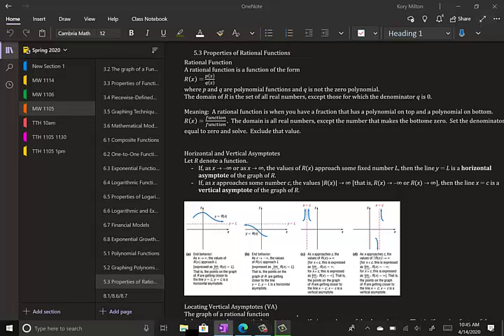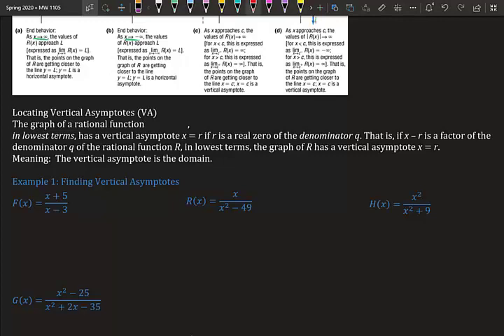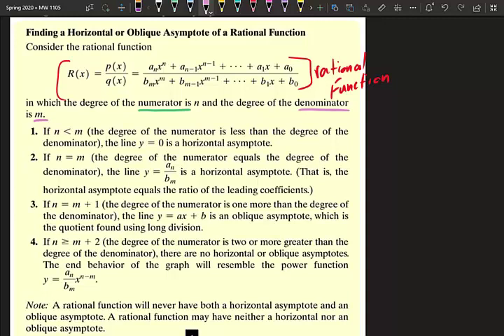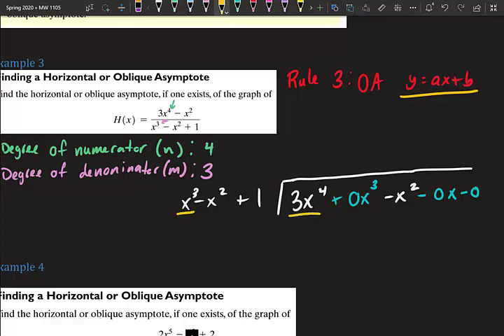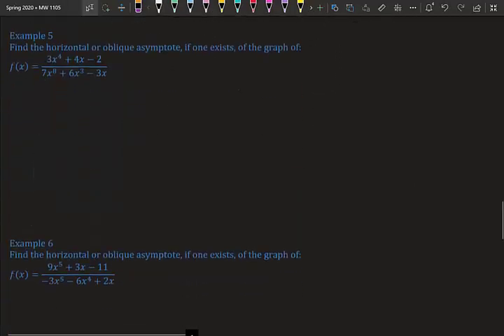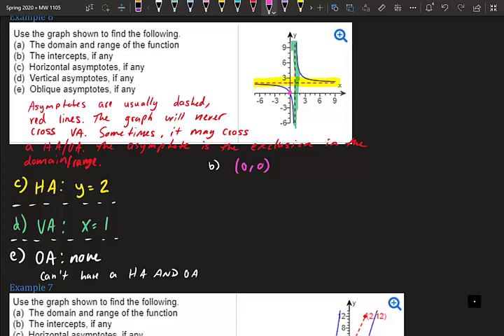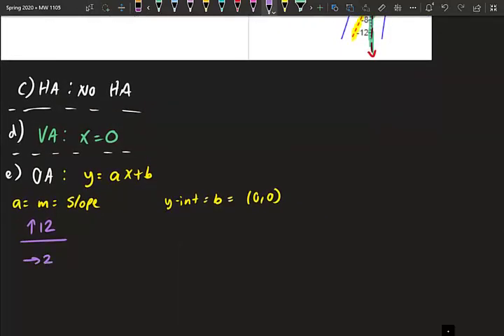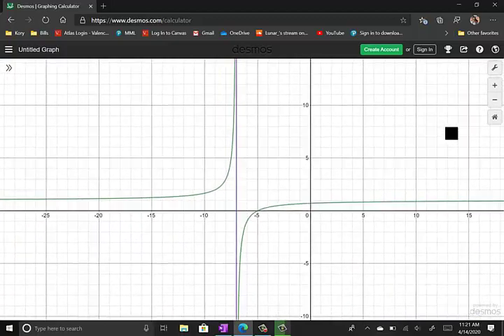5.3 Properties of Rational Functions (1105)